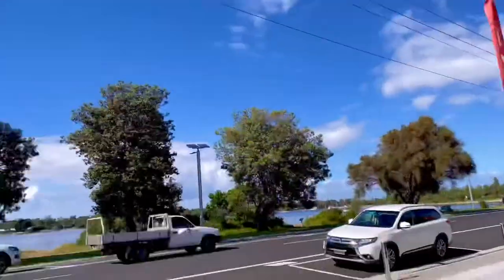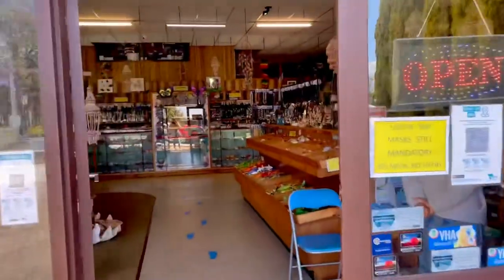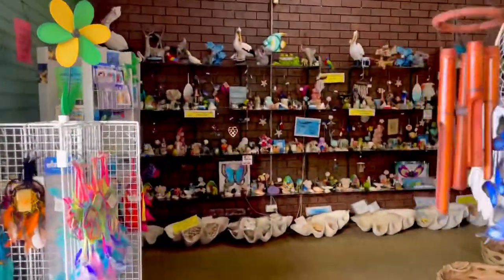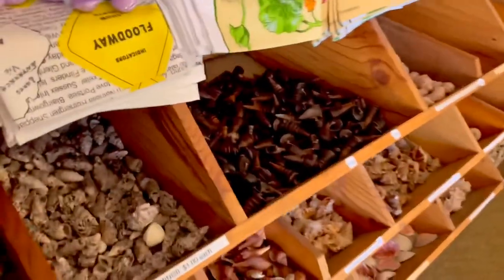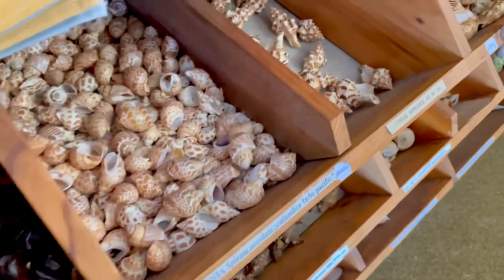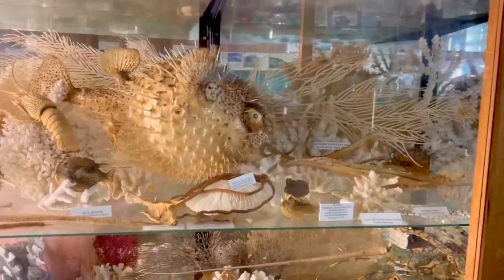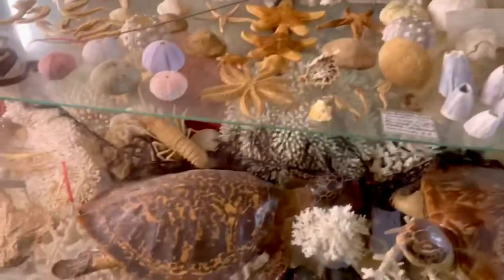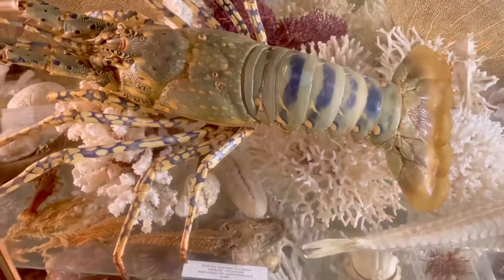Travel Vlog - Sea Shell Museum in Australia, Lake Entrances, VIC / ঝিনুকের যাদুঘর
Griffith’s Shell Museum - Lake Entrances
Fun for kids
Educational